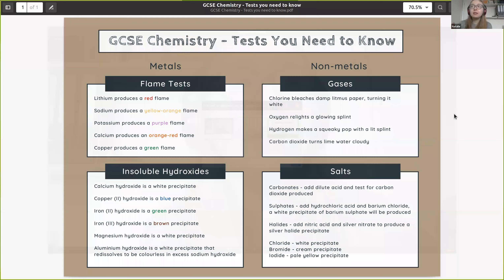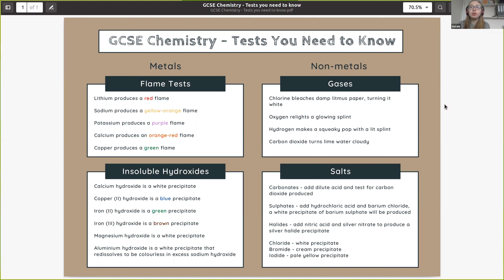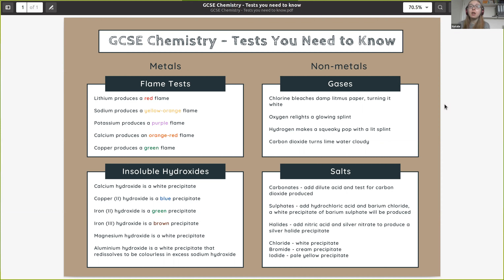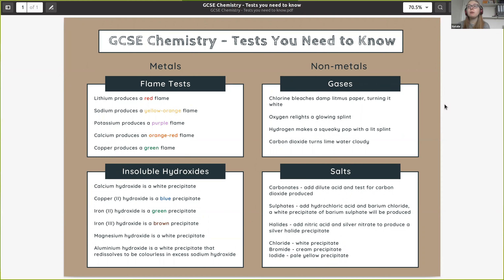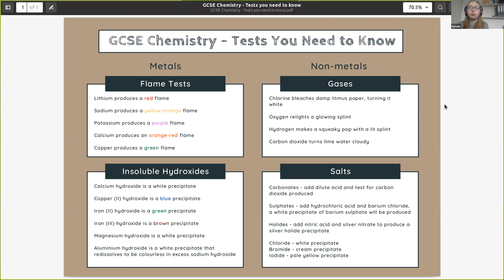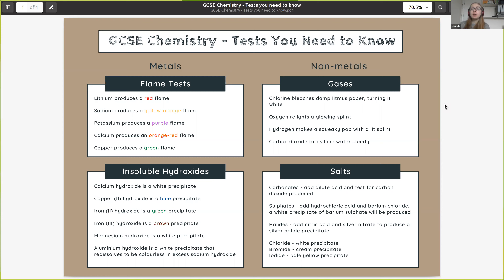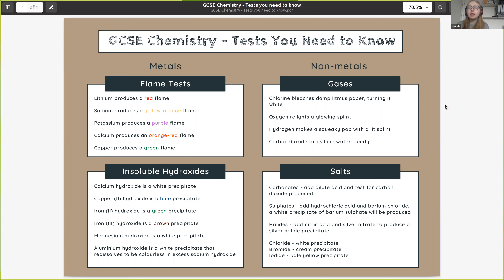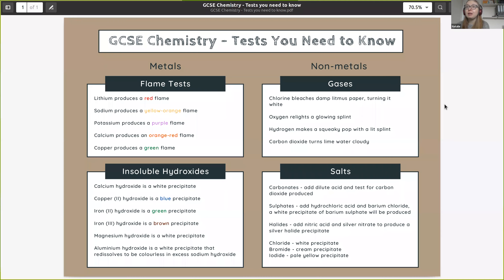GCSE Chemistry - Tests You Need to Know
In this lesson we revise the chemical tests you need to know for GCSE Chemistry. We look at how each test is performed and the important results you need to remember.

The revision poster used in the lesson and practice exam questions are available for free